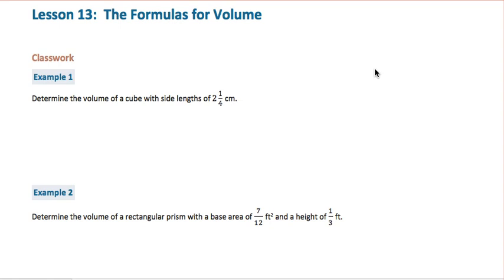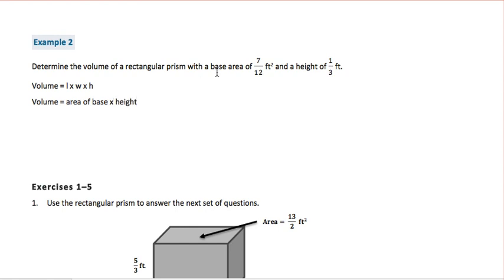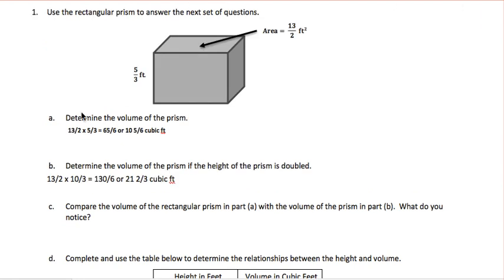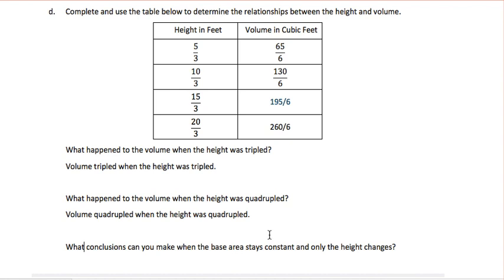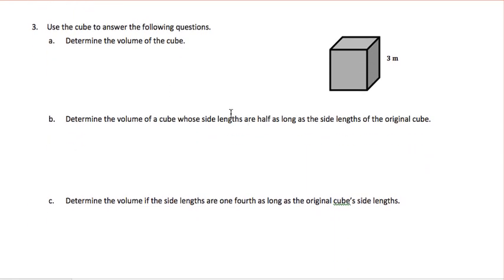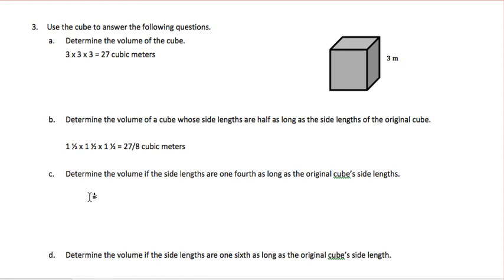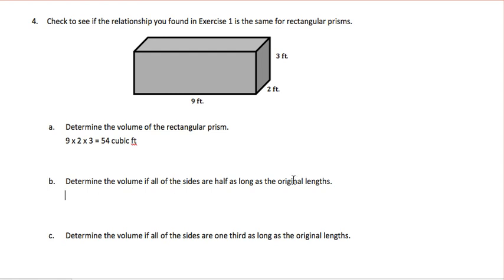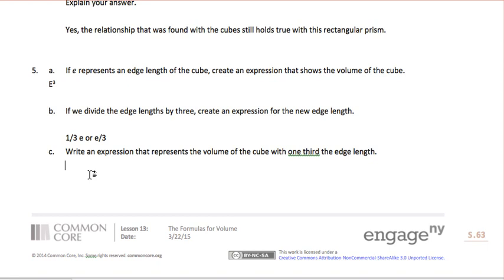Math 6 Module 7 Lesson 7